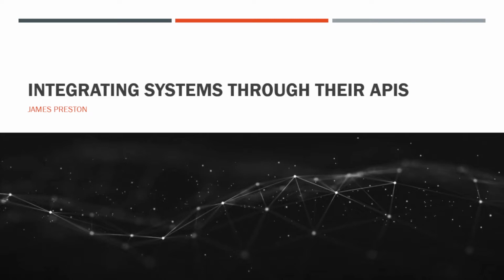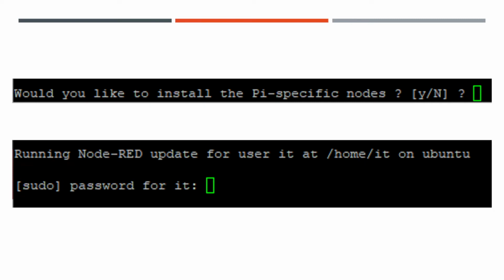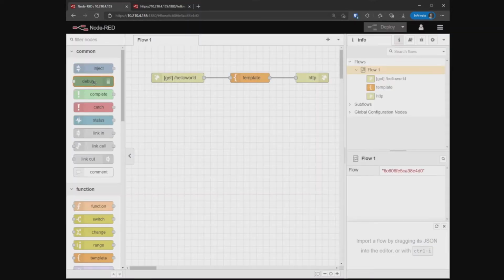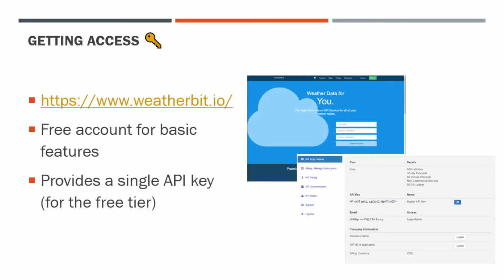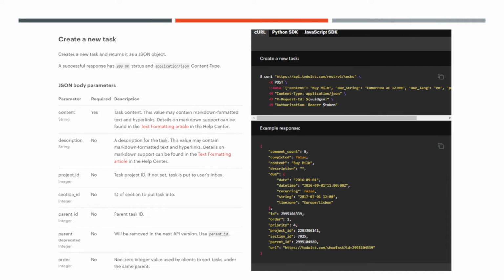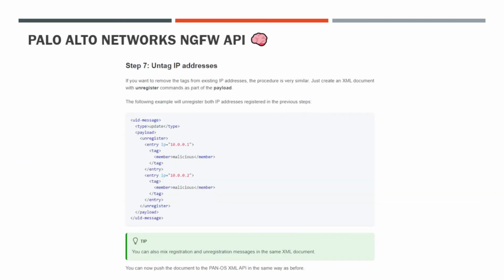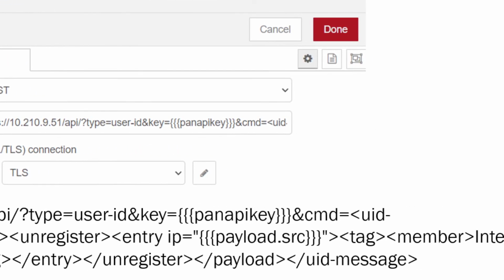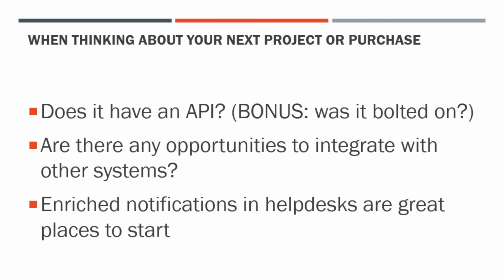CITC 2022 Integrating systems through their APIs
A short introduction to the use of Node-RED when intergrading applications and services through their APIs.